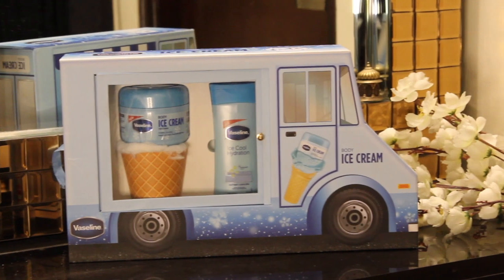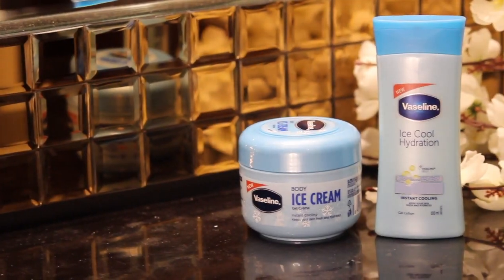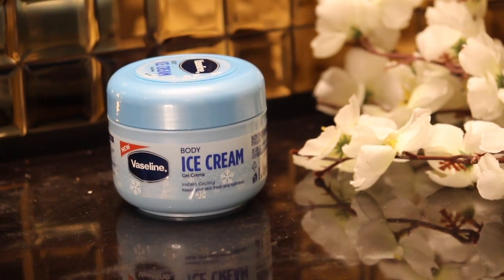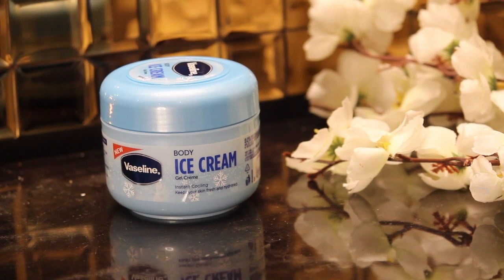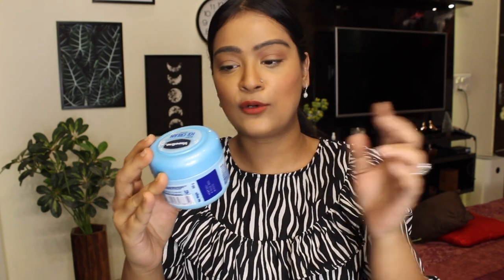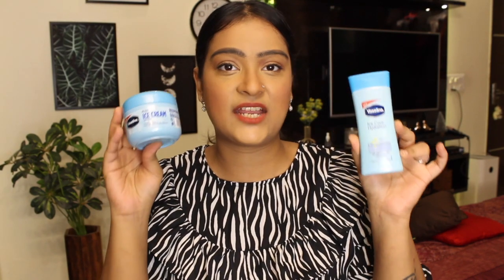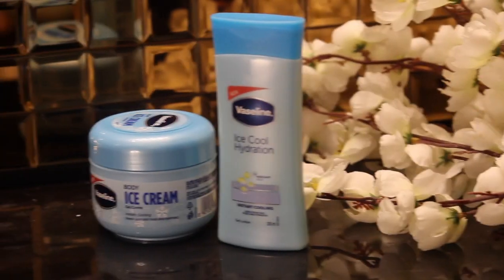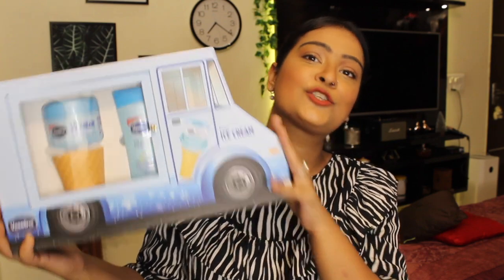Vaseline's Cooling Range Is All You Need This Summer | Honest Review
Summer humidity and heat irritating your skin?
- Get cool and hydrated skin with the New Vaseline Cooling Range that rapidly cools skin by -3C°!

2. Like this video
4. Follow Vaseline India on their Instagram: @vaselineindia

NOTE: 3 winners will be chosen. Winners will be announced on 8th June on my Instagram.

WHAT AM I WEARING:
Dress: Myntra
Lipstick: Lakme Absolute Matte Melt Liquid Lip Color in Vintage Pink

Where else to find me:
SNAPCHAT - Aarushiiiiiiii - (*With 8 i's)

Production Details
→ Camera - Canon 1500D DSLR Camera
→ Tripod - DigiPower 66 Tripod w/3 Way Panhead
→ Ring Light - Polaroid Macro LED Ring Light